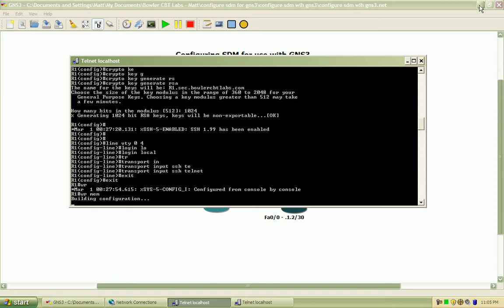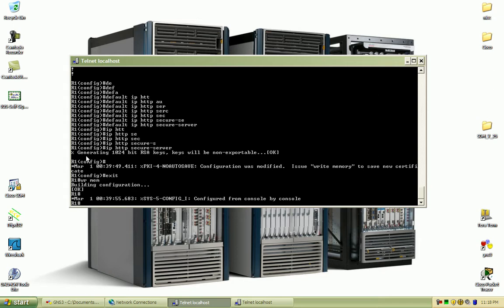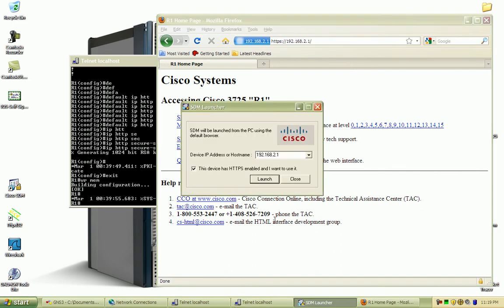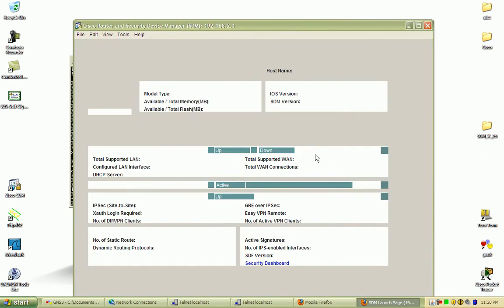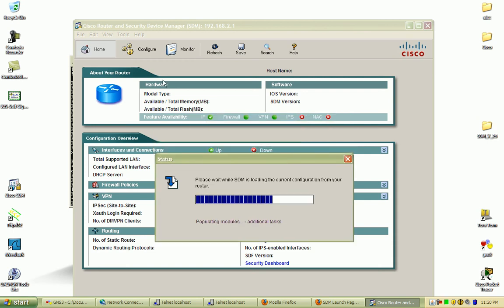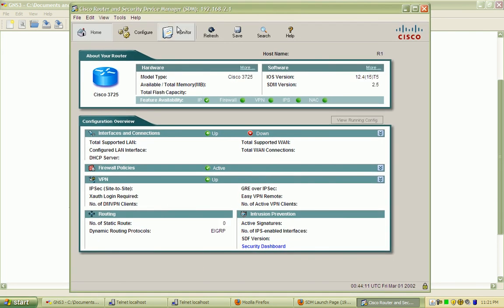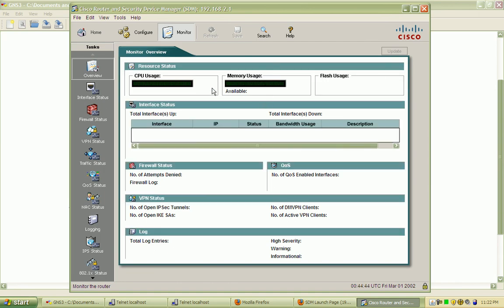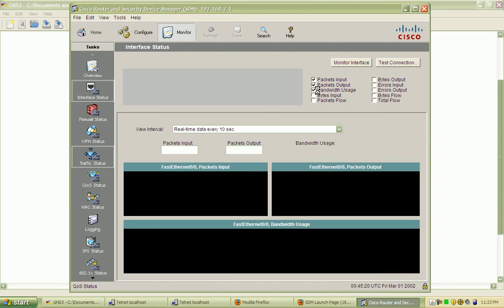Configuring SDM for GNS3 - Part III.avi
Configuring SDM for GNS3:

- installation of MS Loopback adapter
- installation of Cisco SDM 2.5
- configuring Cisco 3725 router for use of Cisco SDM